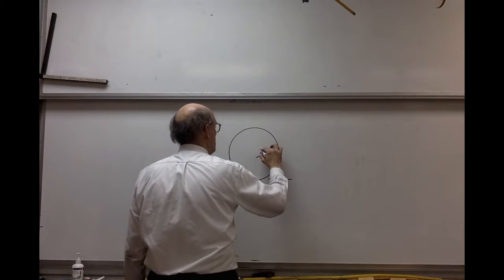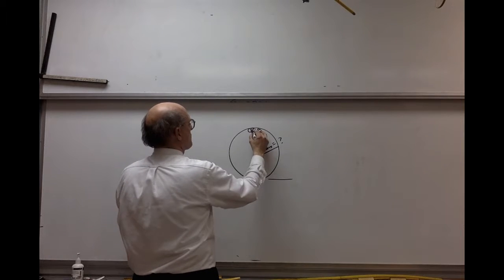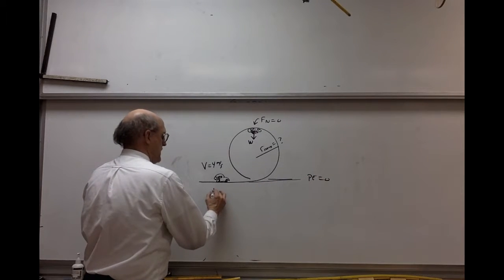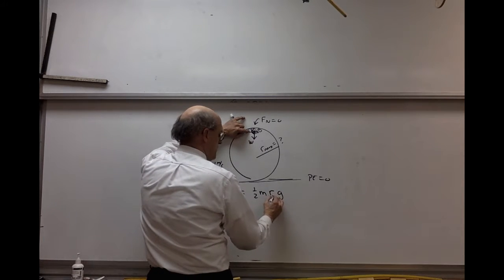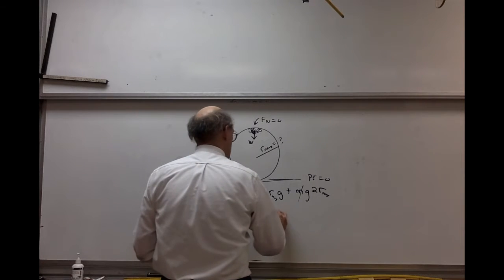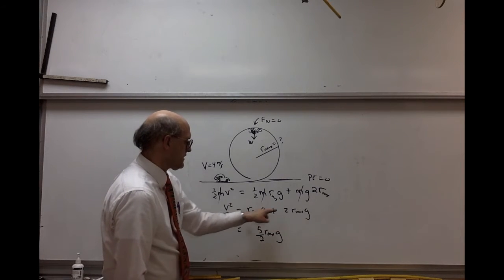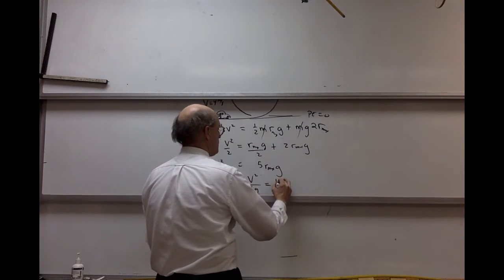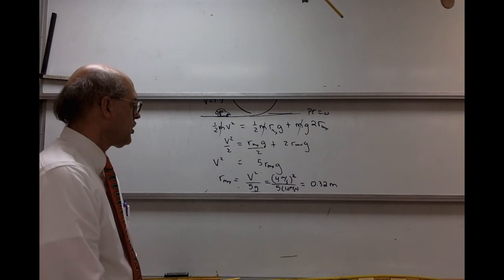Chap 6 P#78